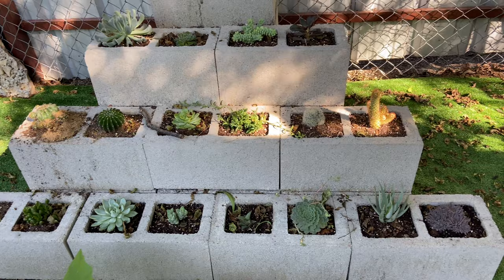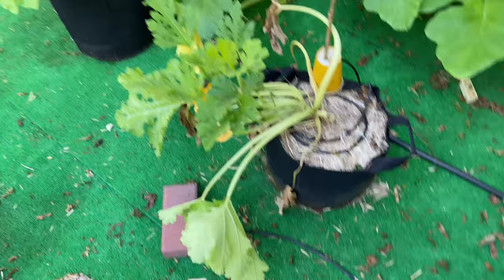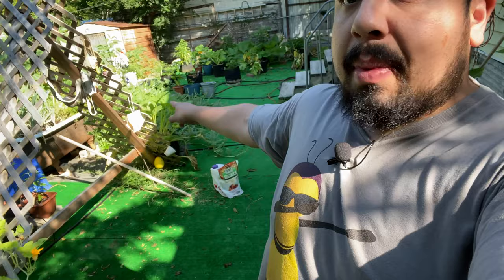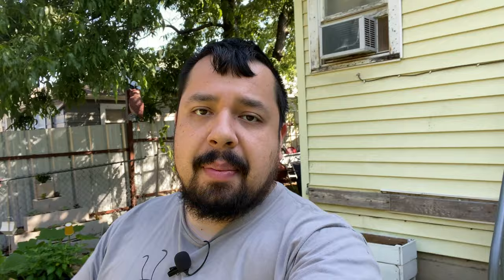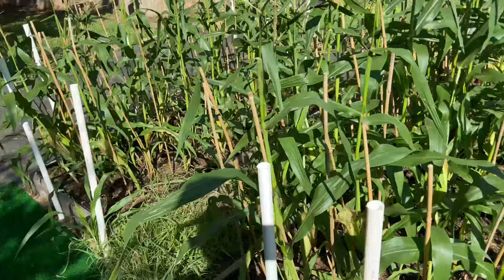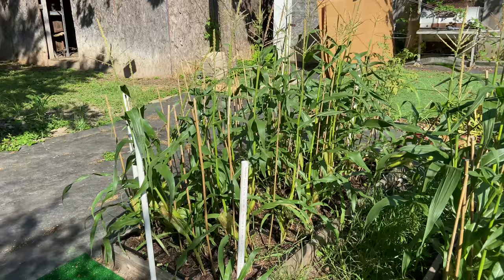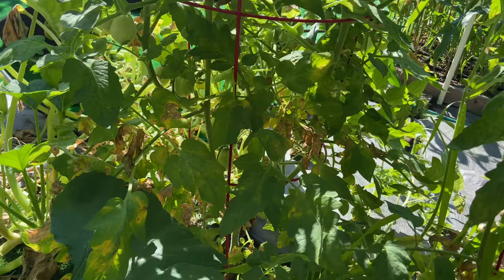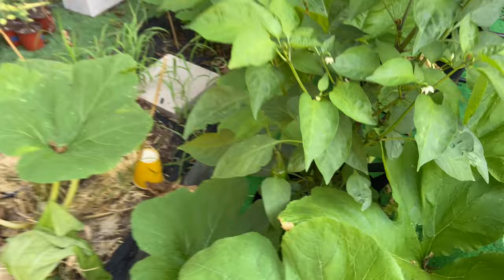June Garden Update!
Update on the garden! No new big projects so just a garden update video on what’s going on and a discussion about a few future plans!